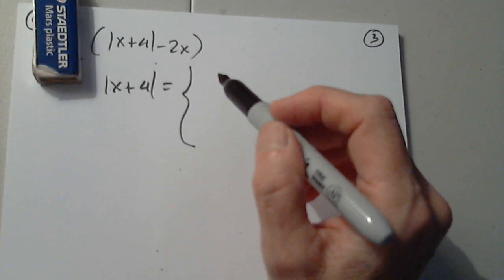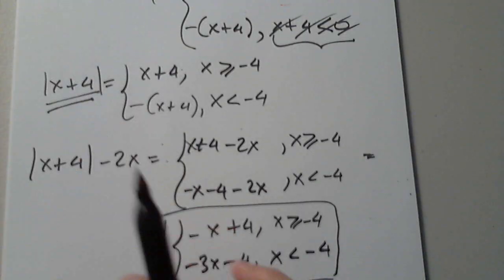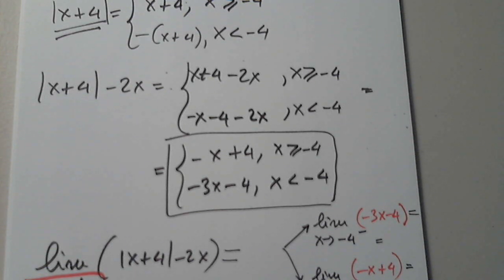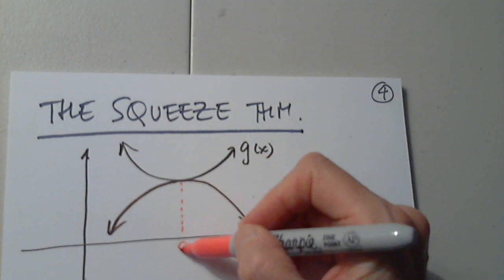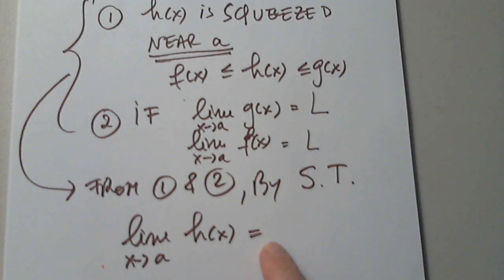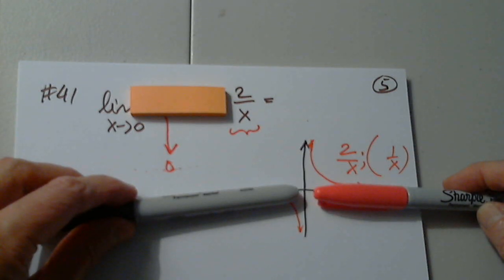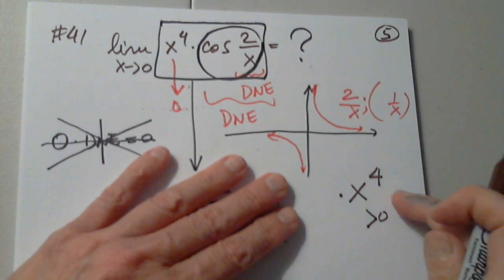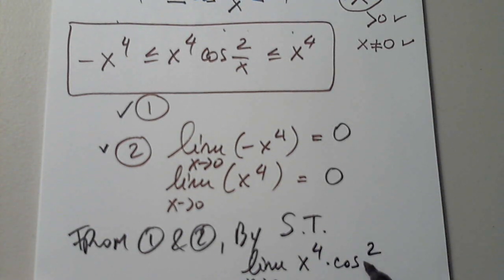MAT 191 SECTIONS 2.3 - 2.5 PART 2 SEPT 18